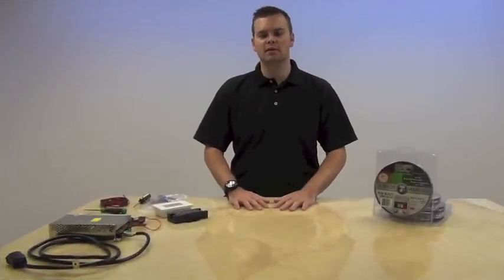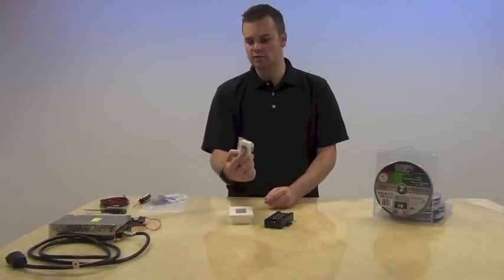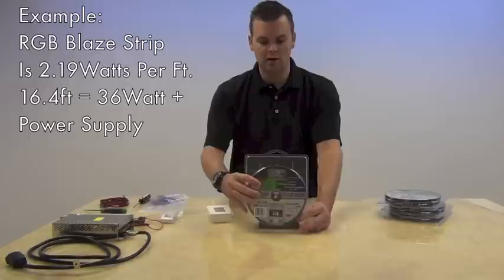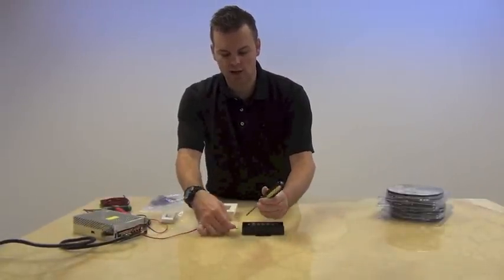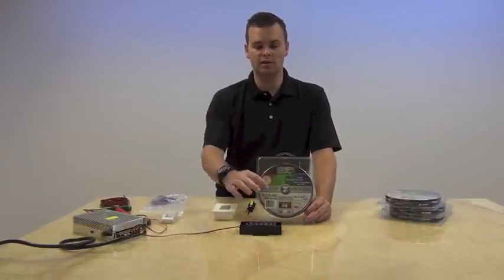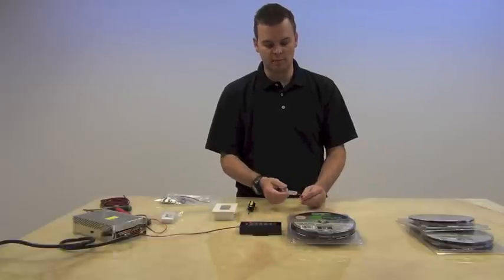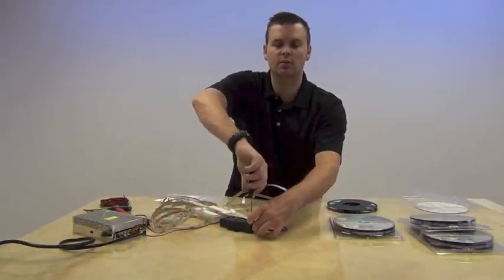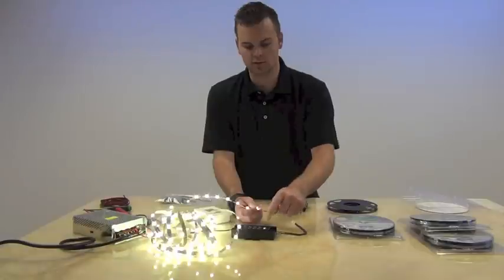LED RGB How To Part1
RGB Color Change Lights How To Video